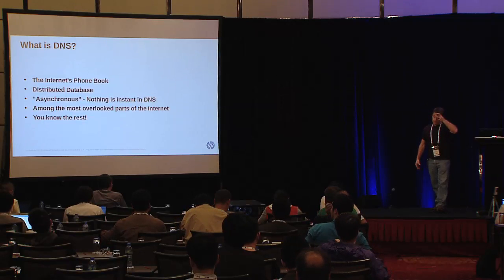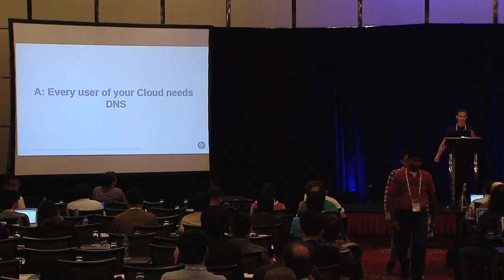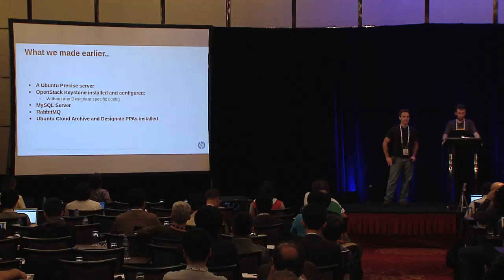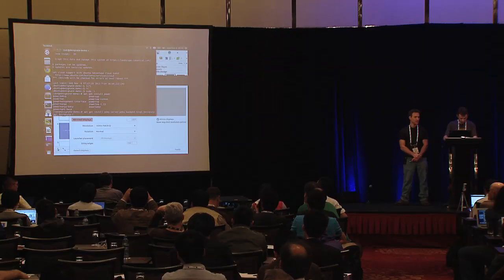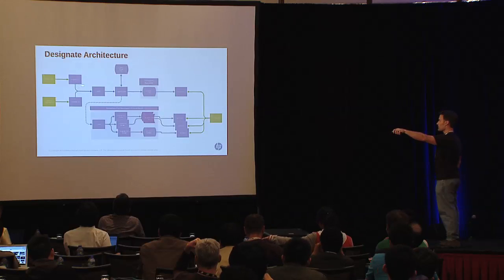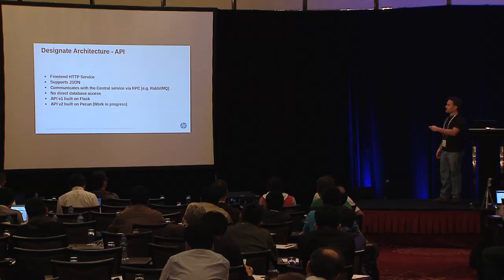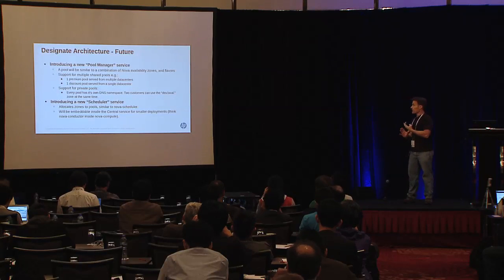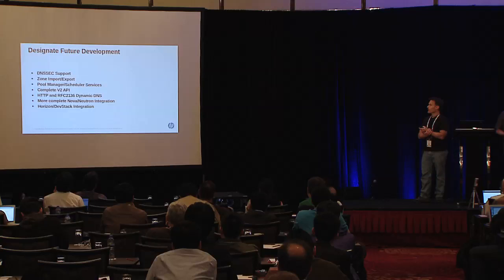DNS in the Cloud The Designate DNS as a Service Project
DNS is something everyone who uses any Internet service uses and often doesn&#39;t give much though to. DNS is a service that uses a distributed database to provide a mapping of IP addresses to domain names and hosts to access resources on the Internet (and internal networks). Without DNS, maintaining lookup data would be a difficult endevor. With cloud environments, including Openstack, there is an obvious need for a DNS service. The project that intends to provide DNS needs for Openstack is Designate. Designate is a an Openstack-inspired DNS as-a-service project. It is intended to be used to provide a DNS service from the entry point of creating, updating, maintaining and deleting DNS data using the Designate API, to providing a means to update any number of DNS server backends. Designate is a modular project, allowing for the use of the DNS serveror backend database for storage of DNS data. Designate provides a RESTful API the provides functionality that one would expect to find with any Openstack project which can be used by customers be it front-end interaction by users or by other projects that require DNS. Designate also has service for listening to Nova and Neutron notifications to make it possible those services to be the source of DNS modifications through Designate. Designate is an ideal project to use for developing DNS as a service for an organization, and HP in particular has based their generally available DNSaaS product on Designate. This discussion will provide an overview of Designate as well as in-depth discussion of the various components such as: * Designate processes and configuration * How Designate allows multiple DNS server backends and creating new backends * How Designate allows backend database storage * The Designate API